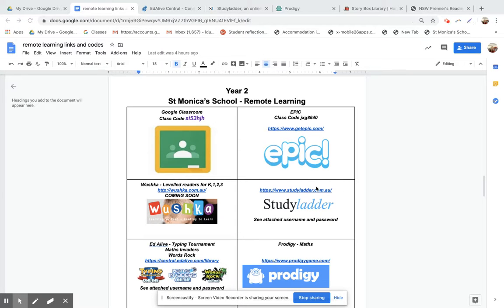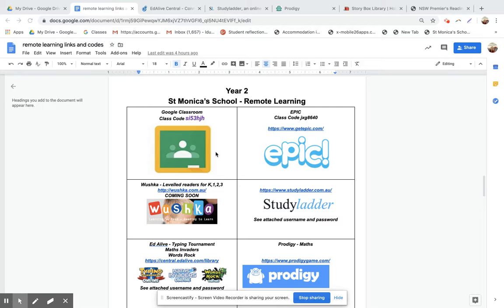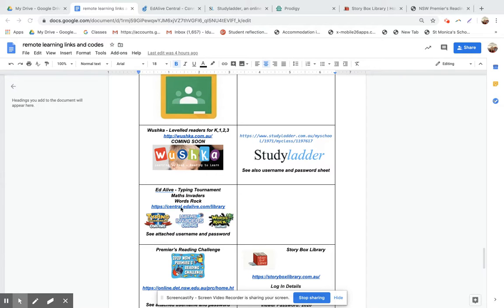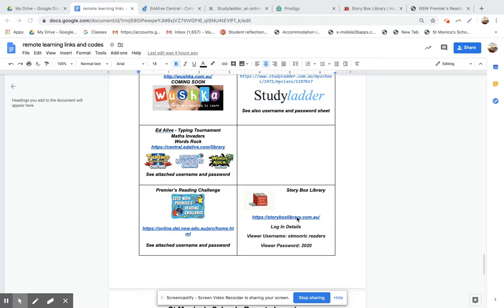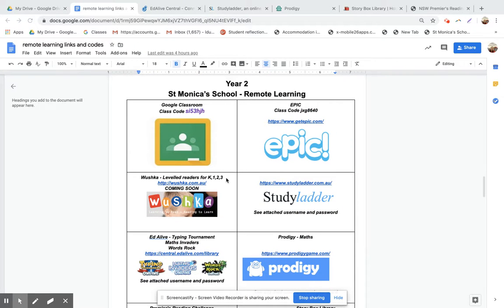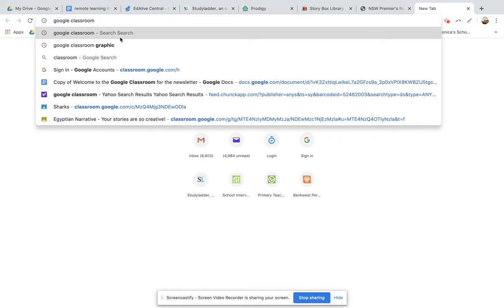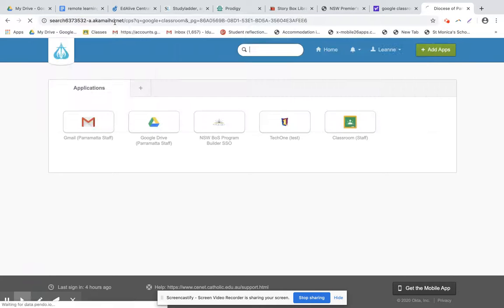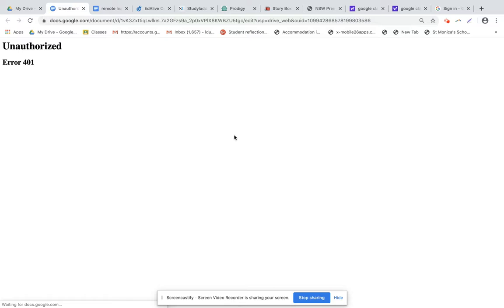Help guide for K,1,2 joining google classroom